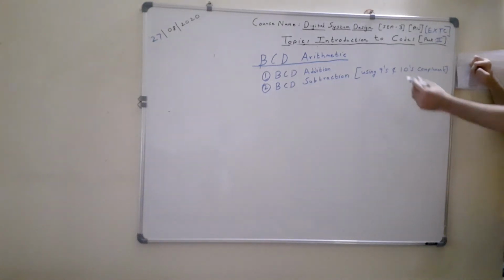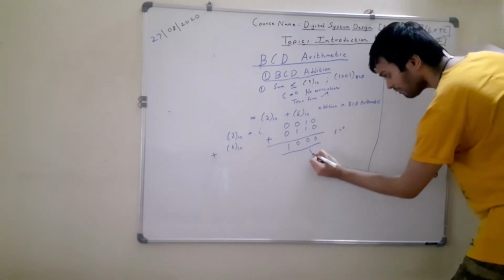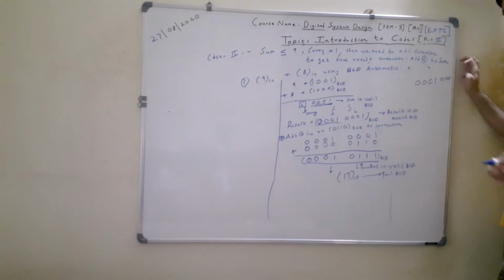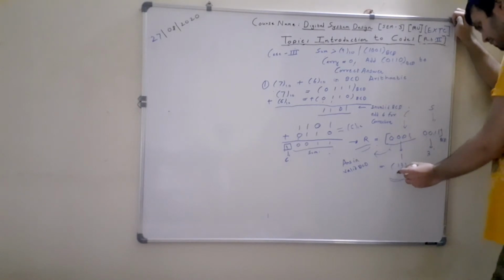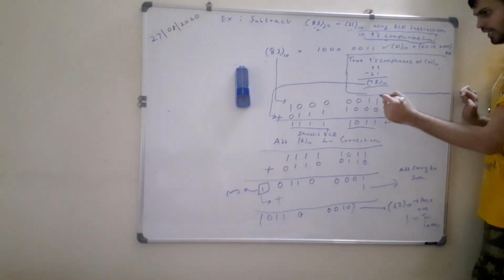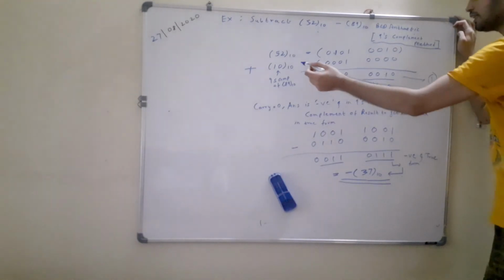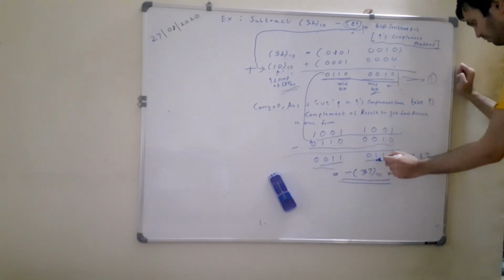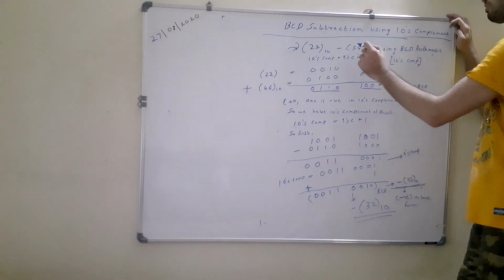Digital System Design [DSD] :Lecture 06: Introduction to Codes [Part 2] : BCD Arithmetic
This is Part -2 of  Introductory lecture on Codes used in digital electronics. In this lecture, we will study  Binary Coded Decimal [BCD] Codes Arithmetic. In BCD Arithemetic, we will learn Addition & Subtraction of BCD Numbers in Detail.

Keep Watching !!